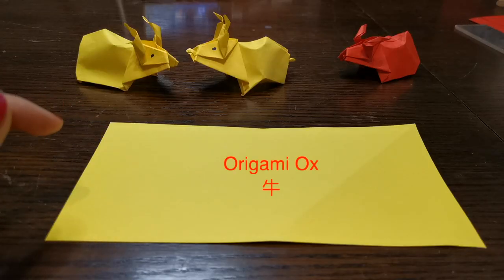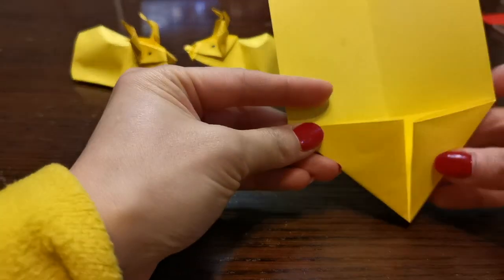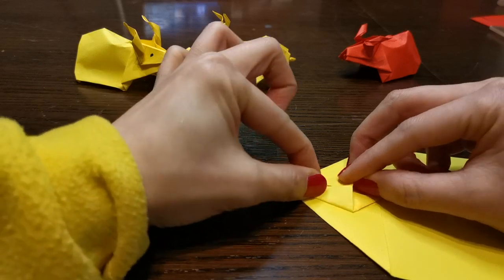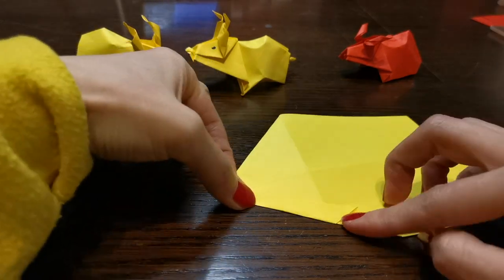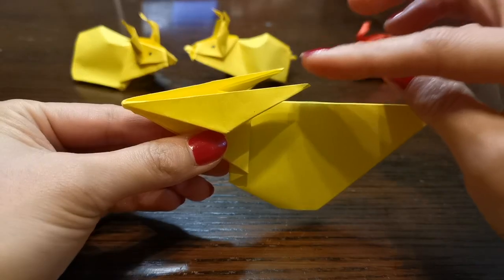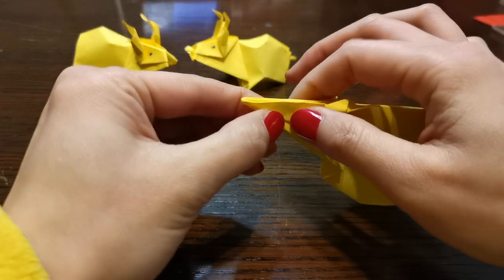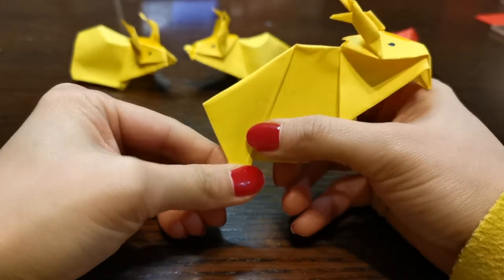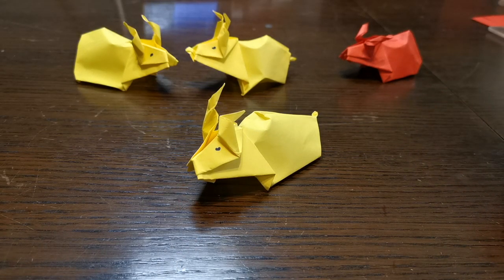How to Make an Origami Ox / Cow / Bull 🐂 - Chinese New Year Decoration 简易折纸牛，新年到了， 来叠个金牛吧！ 简易新年手工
Please join me in this to celebrate Chinese New year and let me know how you celebrate it this year in your place?

Here is the demonstration how to make origami Ox. You will need rectangular piece of square paper, I used 10.5cm x 21cm yellow paper.

I am available to run workshops for groups large and small and with a range of proficiency.